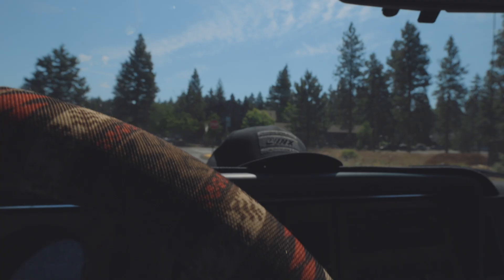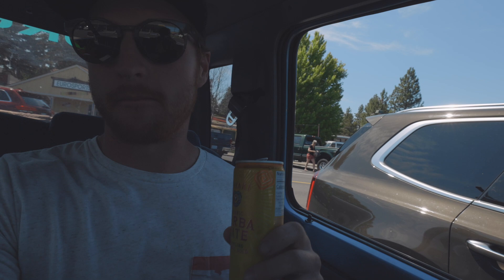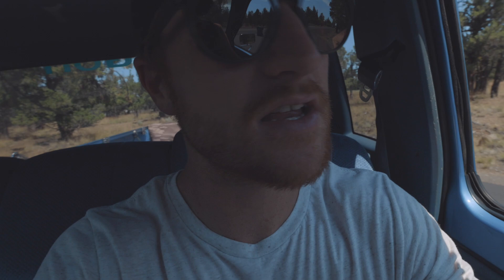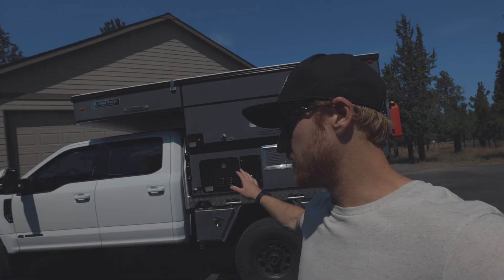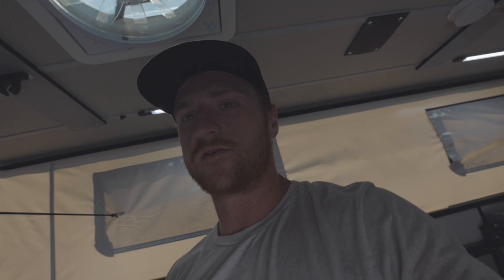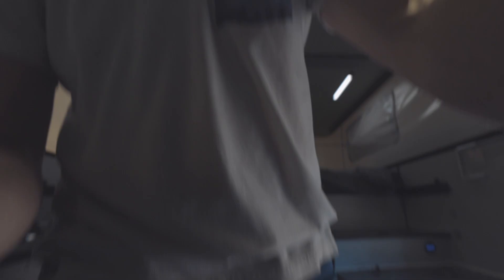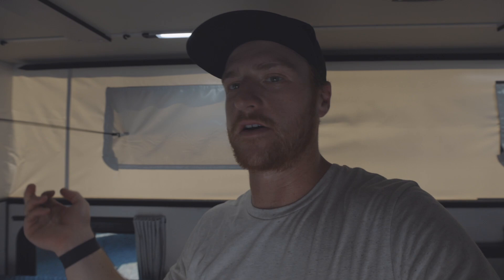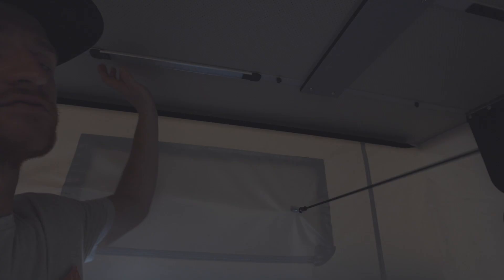Hawk Flatbed Four Wheel Camper. on my new F350! Whats NEXT?!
Check out Four wheel Campers here!

follow LYNX!
facebook follow LYNX!

ArcticFX Graphics Check my Signature Wrap!

Music!